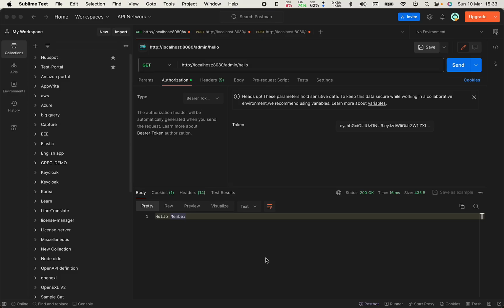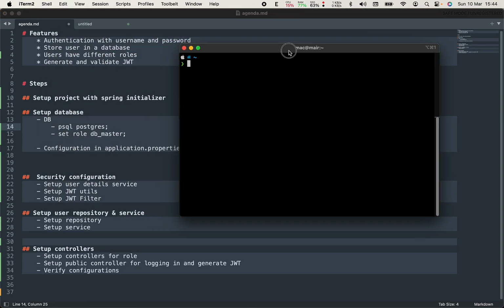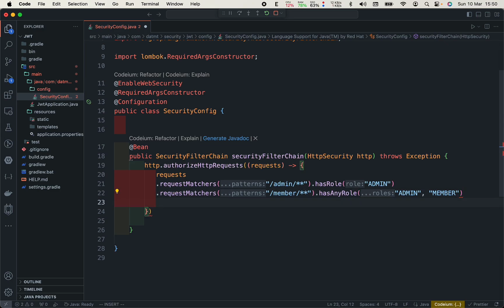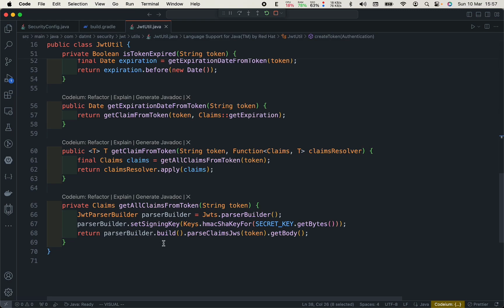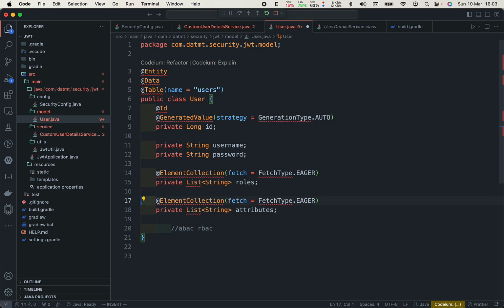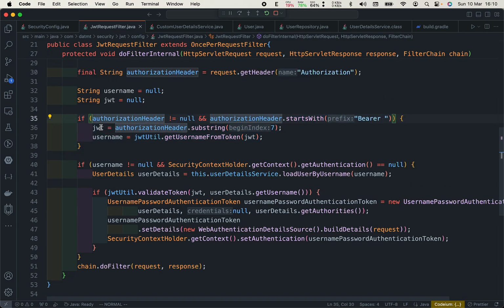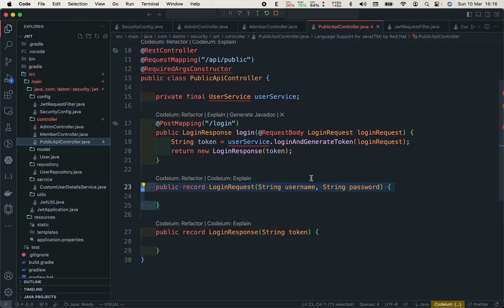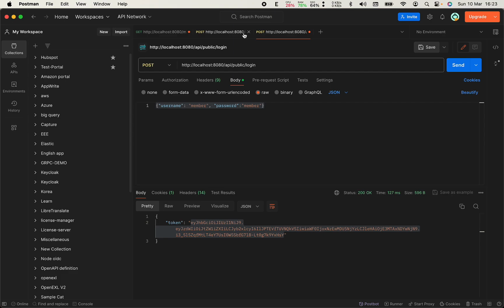Issue & Validate JWT Tokens Login In Spring Security 6 From Scratch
In this video, I will show you to create a spring boot project and integrate spring security to create and validate JWT token.
- Users and roles are stored in database (PostgreSQL)
- JWT tokens are generated upon login
- JWT tokens are used in the header to validate